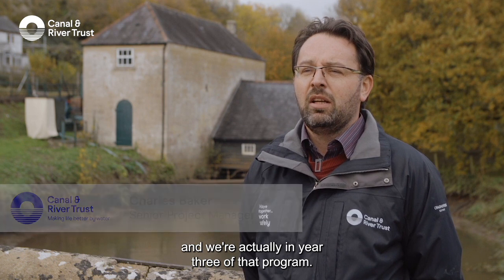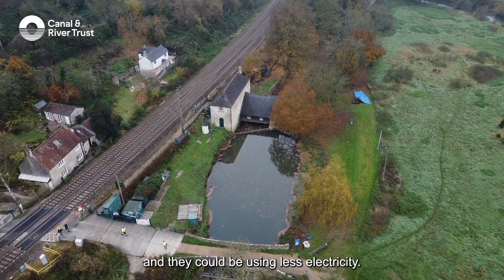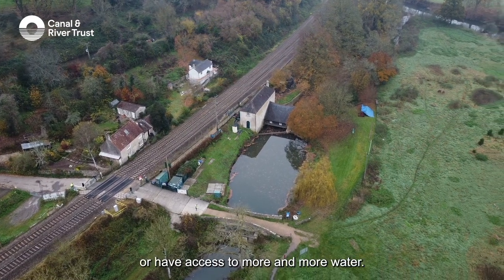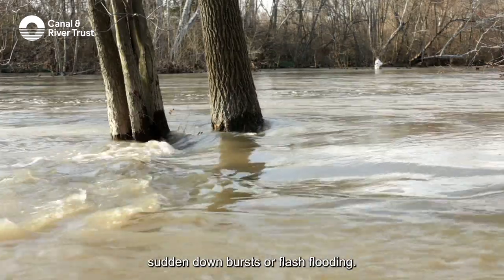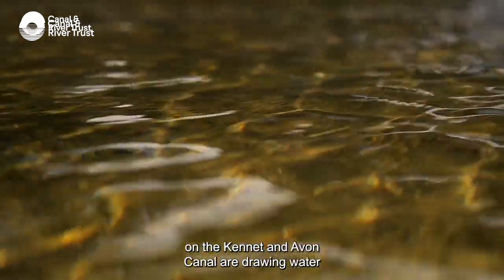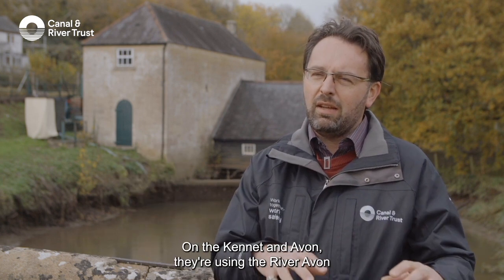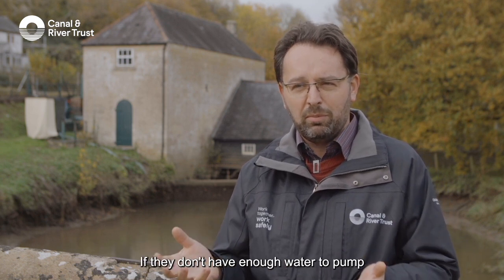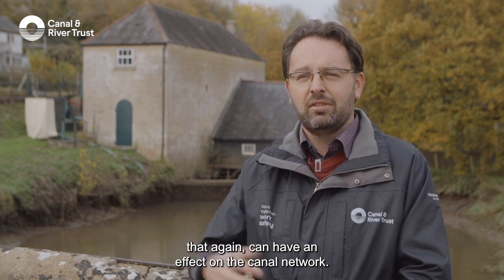Planning ahead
Virtual open day at Claverton Pumping Station, on K&A